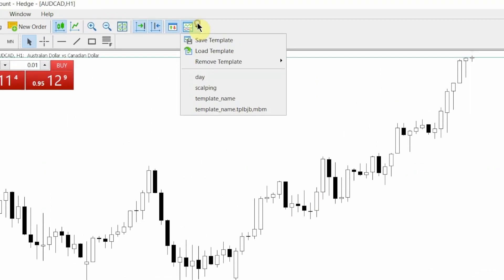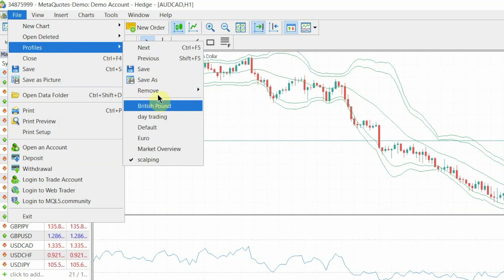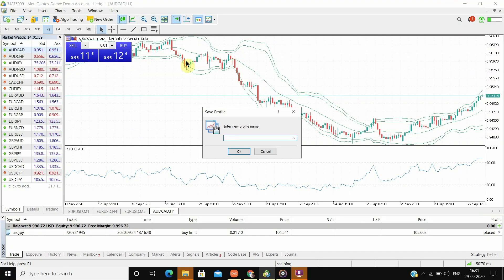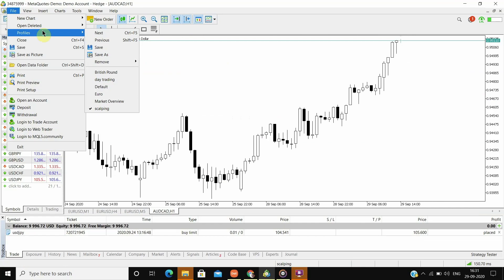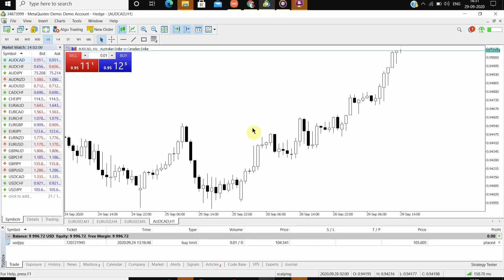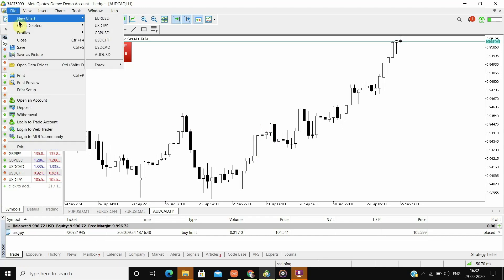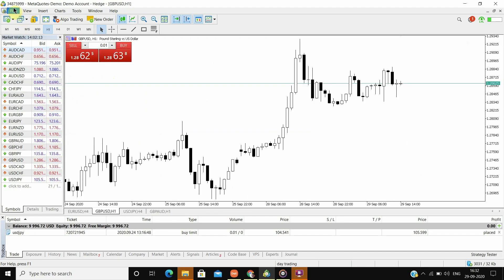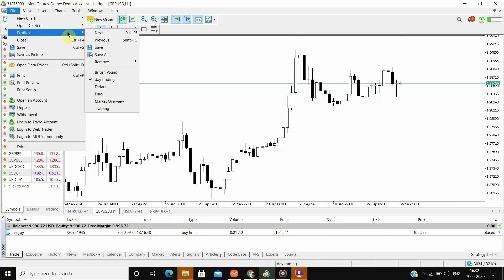How to Create Profile MT4/MT5 | How to use Profile in Metatrader 4 , Metatrader 5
In the previous video, we learned how to create a template and how to use it. If you haven't seen that video yet you can check that video first and then come back and watch this one.   I am adding a link to that in the description below.
I am going to tell you an easy way to create a profile on mt4 and mt5, an easy way to use templates in MetaTrader 4 and MetaTrader 5. If you are still searching on how to create profile mt4mt5 or easy way to create profile mt4mt5 or easy way to create profile on metatrader4 and metatrader5 or how to quick start profile on mt4 and mt5.
So today I am going to answer all your questions. And give step by step information on an easy way to create profile on mt4 and mt5, easy way to use templates in MetaTrader 4 and MetaTrader 5, etc. 00:00 - Introduction
00:26 - Problems with Templates
01:13 - How to Create Profile in MT4 and MT5
01:50 - How to use templates in mt4 and mt5

In the previous video, I showed you how you can shift between different strategies and trading styles with the help of templates.  But, there is a little problem with that.   Before going forward for an easy way to create profile on metatrader4 and metatrader5, you need to know how to quick start profile on mt4 and mt5.
Every time you shift between templates and change strategies, you will lose the objects and the tools which you used for technical analysis earlier.
Like, when we do technical analysis, we draw certain setups that help us to analyze the market correctly. And it is important to review your setups at the end of the week, so if you shift between templates the chances are that you might have to get rid of the previous setups and this may be problematic for you.
But luckily mt4 allows you to save different profiles which makes your job much easier. So let us understand how to create a profile and how to use it? Now, let's take the same example which took in the previous video and use the templates which we created.
Let us suppose I am into day trading and scalping, so we will create two profiles one for day trading and another one for scalping. Before we create a profile, we need to add all the tools and indicators used. As we have our templates saved, we will use those templates.
So, first, I will create a profile for scalping. For that first, I will load the scalping template.
Now, go to file, go to profiles click on save as enter the name of the profile and your profile will be saved.
Now to create a profile for day trading.
Go to templates, select the day trading template.
Now go to file, profiles, click on save as and enter the name of the profile and your profile will be saved.
Now you have your profiles ready, and you can shift between different profiles.
So this all about Like, if you want to day trade then you can select a day trading profile like this, you will also have all your previous drawings or data as it is. And if you want to do scalping you can select a scalping profile.
So, guys, this is how you create a profile and this is how you use it.
So, this is all about an easy way to create profile on mt4mt5 app.
I hope you will understand all the points of how to use MetaTrader 5 app. Follow this correct way to use mt4 and mt5 and you will get success in trading.